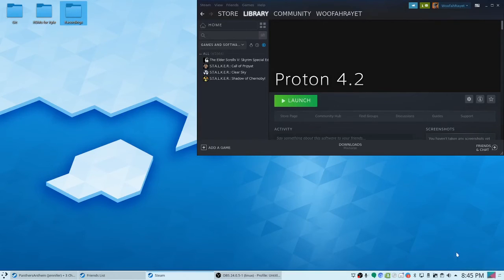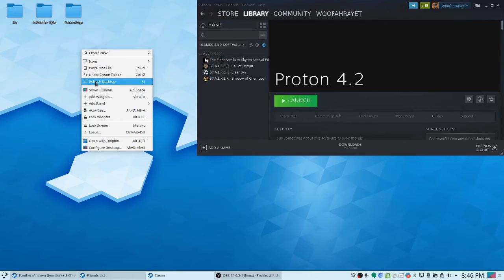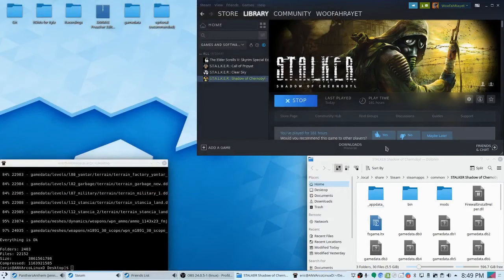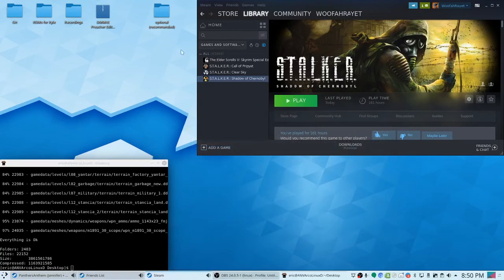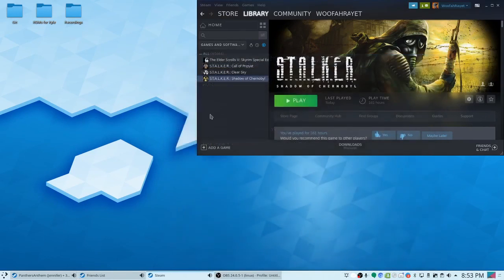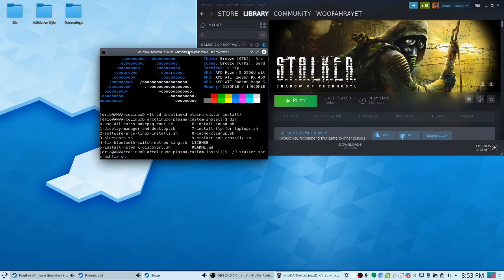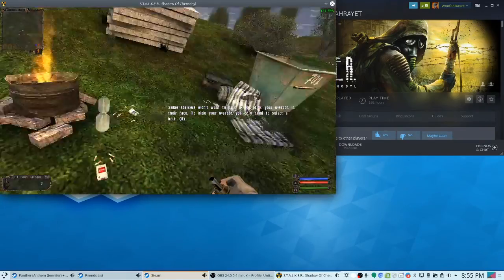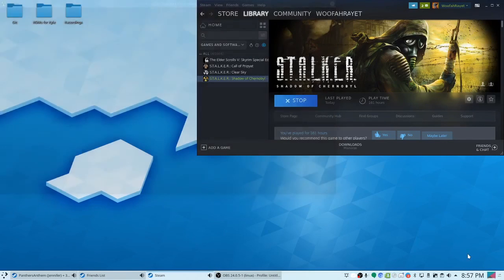Stalker Crash FIx on Linux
Simple crash fix for Stalker SoC. Should work for CS and CoP as well.

Note - Meant to say quotes at 8:07. Had a brain fart.

Here is link to the script file. It's basic shit.